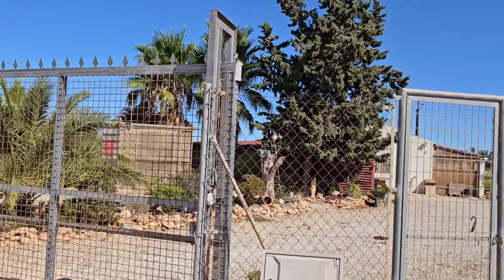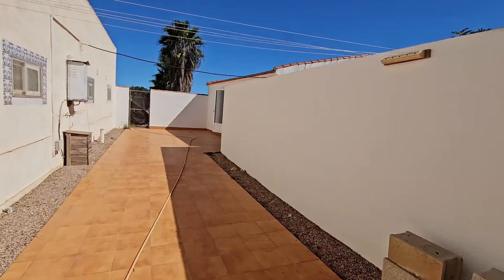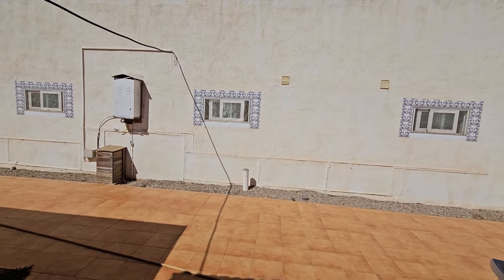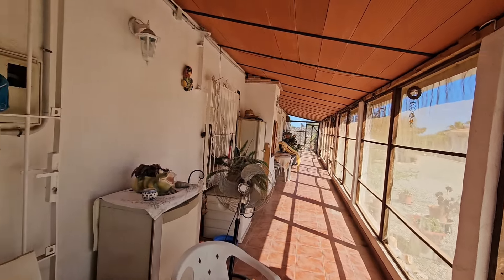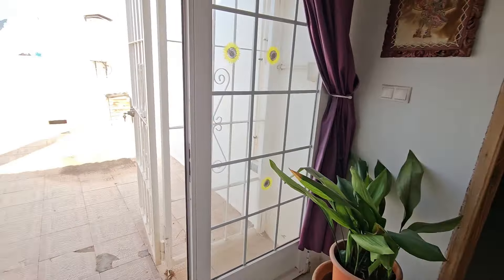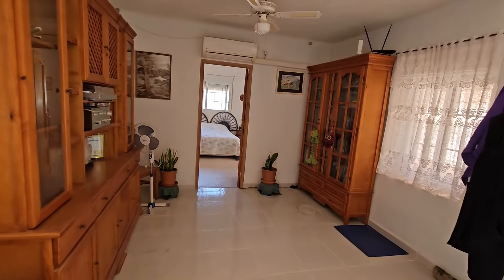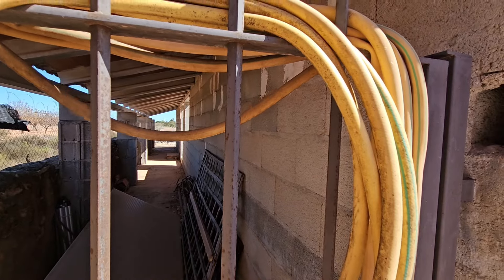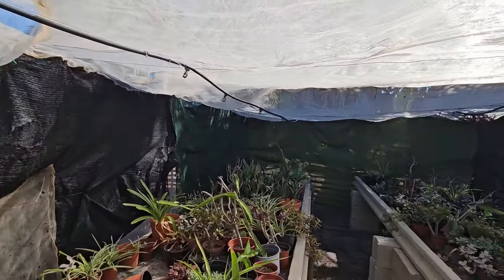Spanish property, Transform This 7 Bed, 7 Bath Gem In Sunny Spain Into A Lucrative Holiday Business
Transform This 7 Bed, 7 Bath Gem In Sunny Spain Into A Lucrative Holiday Business near The Coast!
propertySpain fantastic countrySpanishhouse 3 bedrooms, 3 bathrooms, Annex 4 bedrooms, 4 bathrooms. Lot size 4,400m2, Secure parking, large mature garden with a variety of fruit trees and ornamental plants comes with a Private garden, covered terrace, barbecue area, private swimming pool 7x4, out buildings, stunning views, wood burner, en-suite. open plan kitchen, storeroom, gas water heater, spacious accommodation, quiet location, short drive to Bars/Restaurants, the house is just west of Fuente Alamo in the campo, in a lovely Spanish village with 10-15 houses, undeveloped and quiet. Being sold fully furnished
Two are two entrance in to this rural property here in Spain . you have a pedestrian gate and a large electric gate for vehicle access for secure parking, to the side of the property you have a large carport, the drive way and garden has all been gravelled for easy maintenance.
Entrance to the property through the covered terrace it has all fly screens covering the front and sides of the whole terrace as you enter through the glazed white pvc front door leading you into a spacious lounge with a feature fireplace wall and log burner with two ceiling fans, dual air conditioning, internet, sat tv, just off the lounge you have a large double bedroom with a dressing room and en-suite with a large bath and separate shower, basin, the bedroom has glazed patio doors that lead out to the front terrace,
Leaving the lounge through the archway to a spacious dining room with a log burner and featured fireplace two ceiling fans patio doors leading out to a private courtyard just off the dining room you walk in to an office that leads you into the master bedroom which has a dressing room, walk in wardrobe, panel wall heater, dual air conditioning and patio doors leading you out on to a spacious terrace and private swimming pool 7x4.
Off the dining room a spacious family bathroom with large shower, basin, w,c. Just across from the bathroom across is a spacious double bedroom with panel radiator, ceiling fan and a large window looking out to the front garden
Through an archway leading it to a 15 meter long kitchen with a dining table, patio doors leading out to a 5m2 walled courtyard, in the kitchen you have lots of modern base units and wall units with lot of worktop space with a 5 ring gas hob and a electric oven, there is a glazed door leading to the front terrace,this property as land 3,400 sq m
Opposite the main Spanish country house you have an outbuilding which has been upgraded to 4 bedrooms with 4 en-suite with a shower and w,c wash hand basin, with ceiling fans walk in wardrobes, tea and coffee facilities and a above counter fridge, The rooms measuring around 5.8m x 4.75m with private access with a tiled terrace to the front that leads you to the rear of the building where you will find the second annex that has a guest kitchen, laundry room, toilet and 4 large 3.6m x 4.3m storage rooms.
The garden area has its own irrigation system. There is an insect screened BBQ area with seating for 6-8 people, also has insect screens.
The plot is now developed, and the remaining land provides for future development, this rural home in Spain is fully alarmed. It is to be sold with B&B furniture, bedding, Linen etc.

Facebook link: 2Let 2Sell 2Buy Spanish Estate agents Mazarron Murcia | Facebook

Head Office Calle Jara 33 Camposol Mazarron Murcia Spain 30875